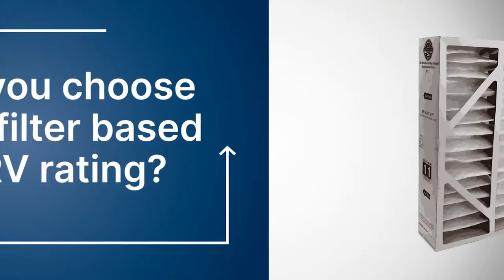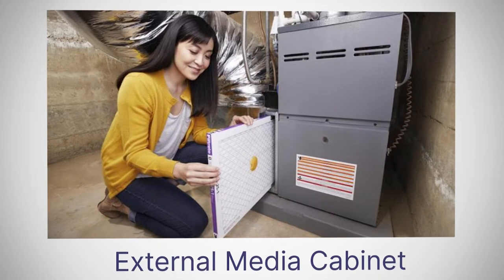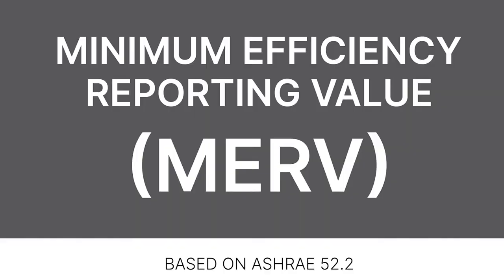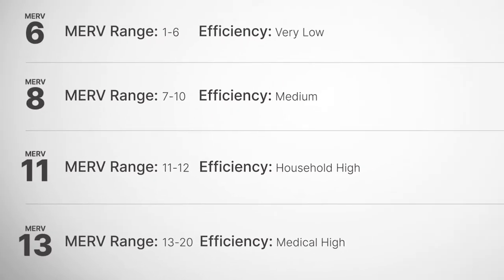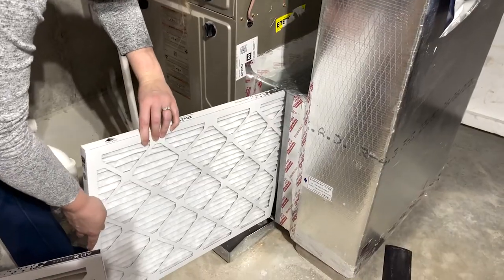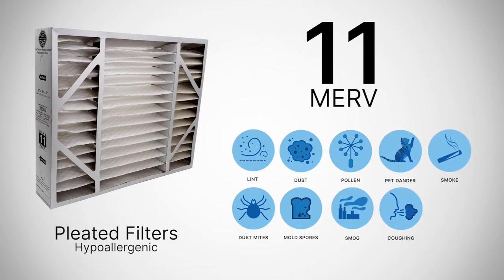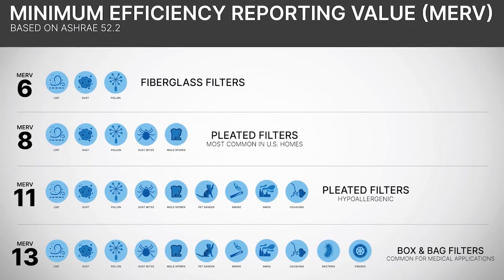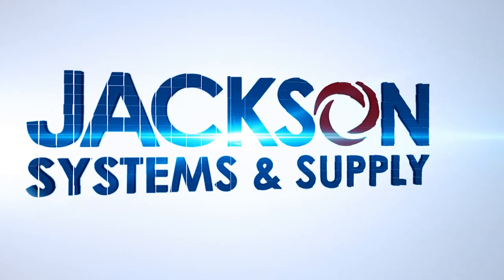What is MERV Rating and How to Pick the Right Filter for Your Home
It's common to ask, "What is MERV rating?" or "Which MERV rating do I need?" when moving into a new space. We tackle those common questions in this video and get to the bottom behind what MERV rating is all about.